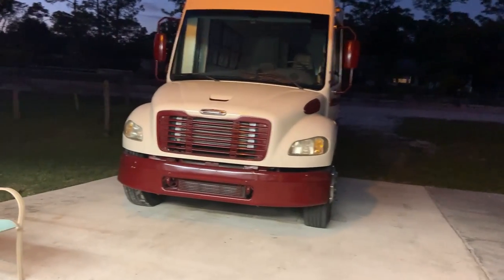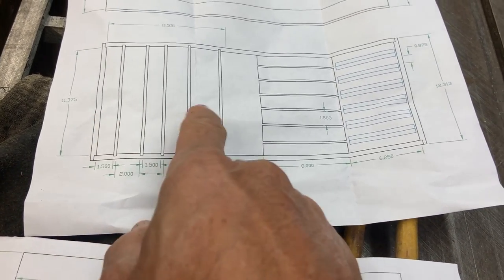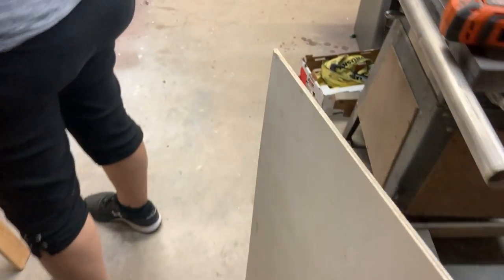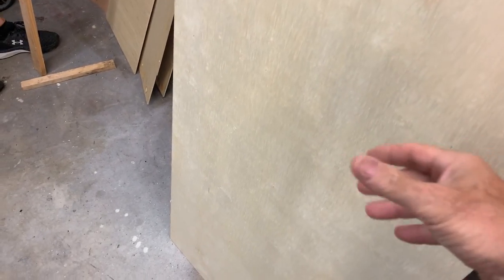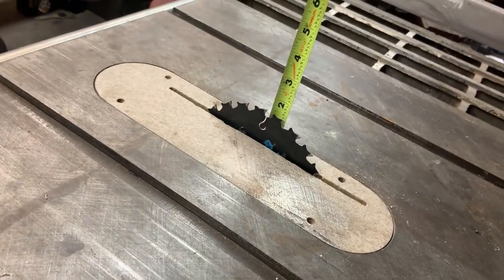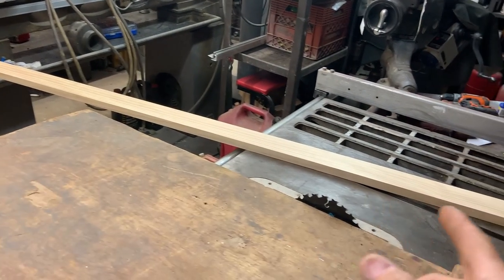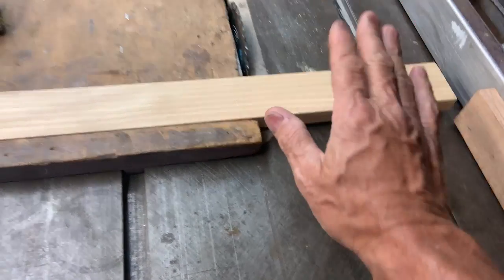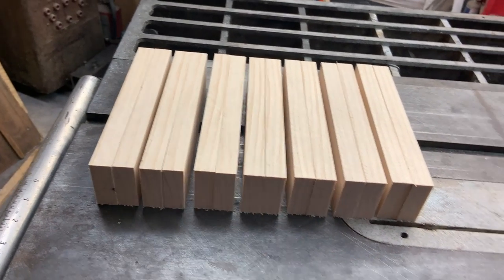Kitchen Drawer Organizer Part 1